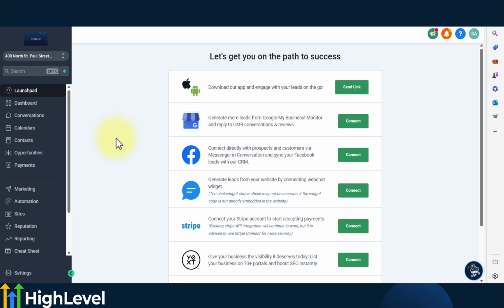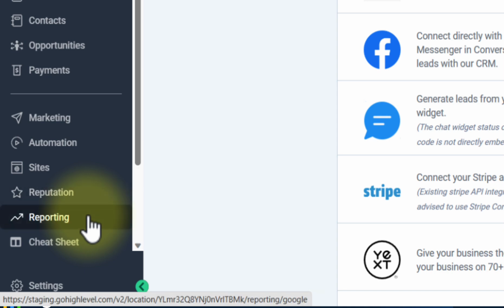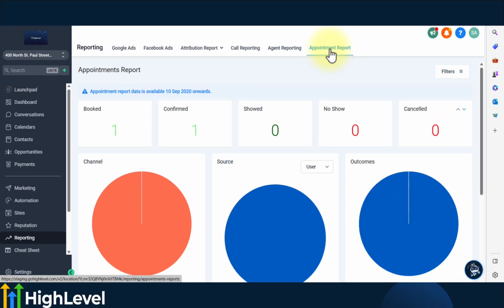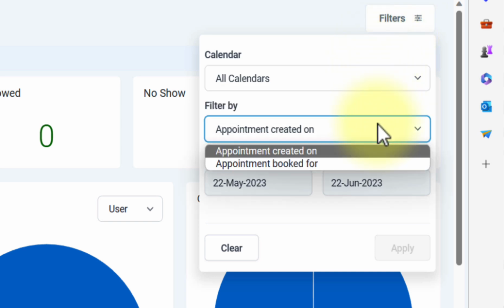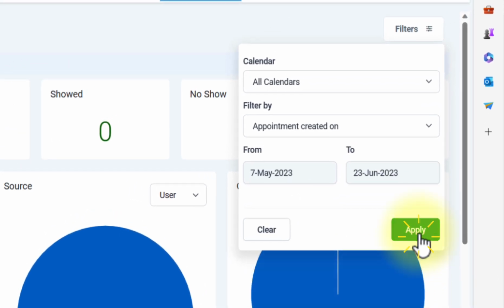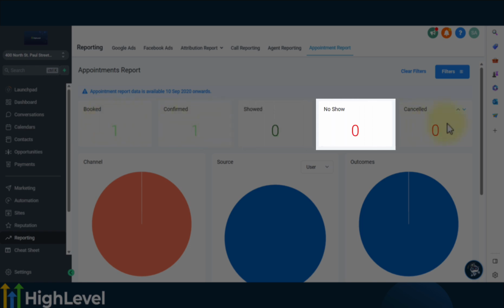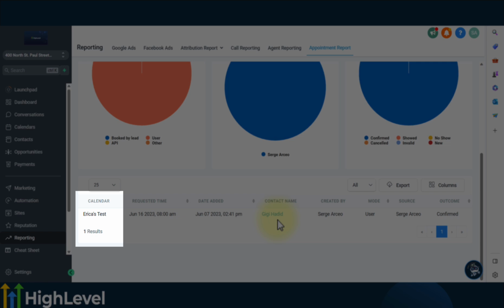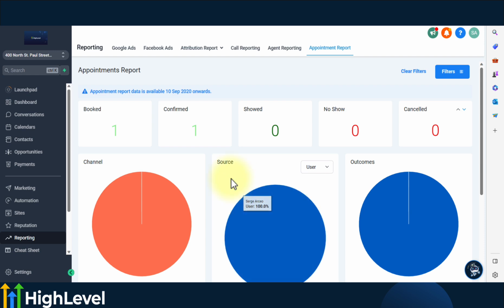How To Use the Reporting Tab - Appointment Report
In this video, we'll show you how to use the reporting tab to get appointment data.